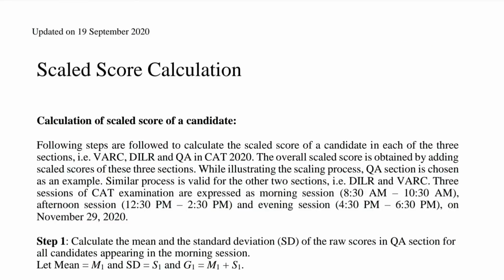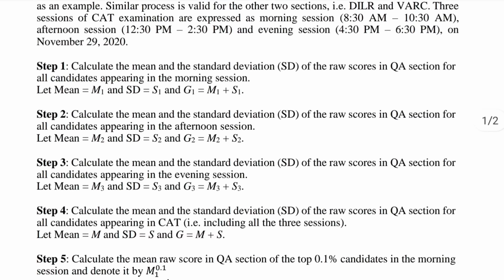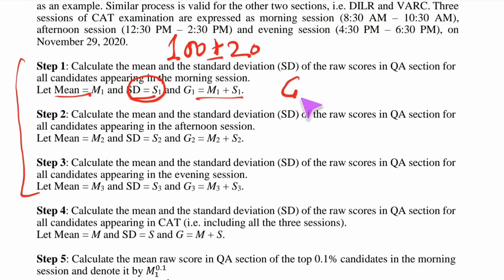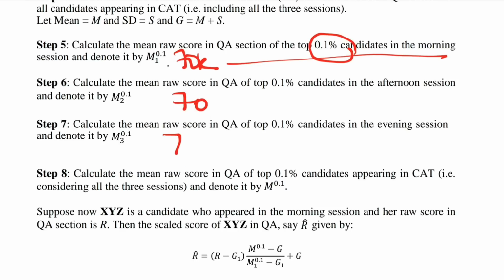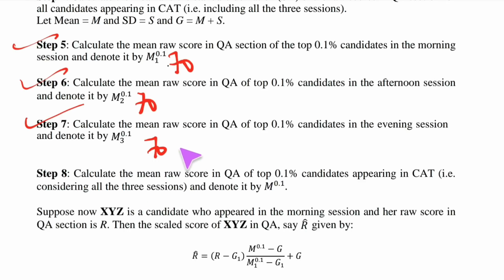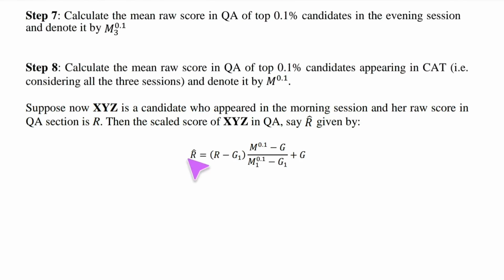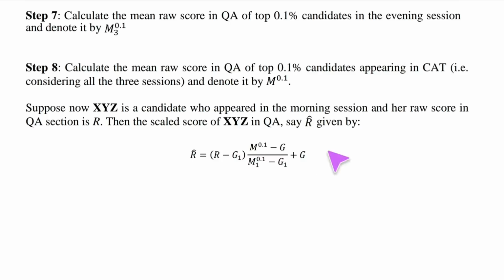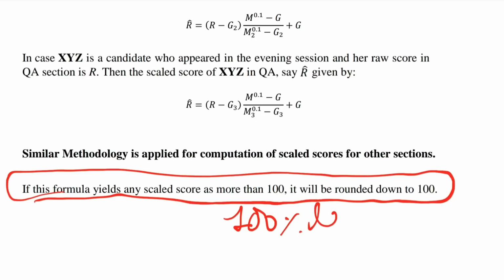Scaling Normalization across 3 Slots. CAT 2020 new pattern scaling disclosed by IIM Calls